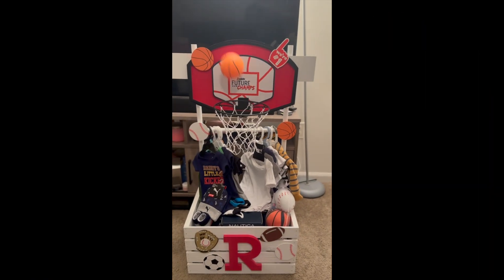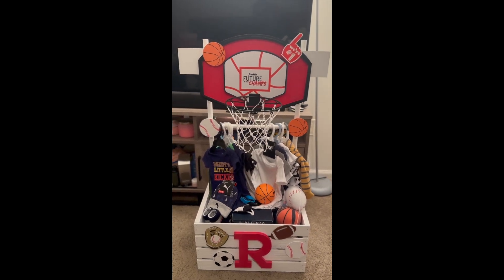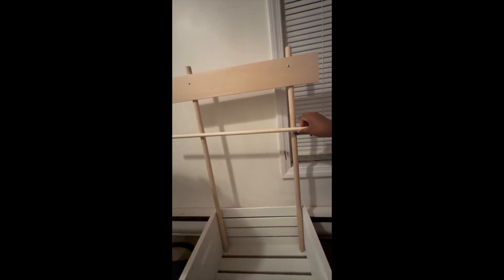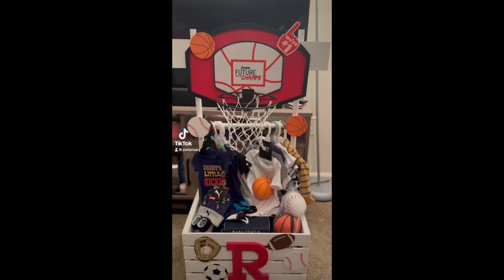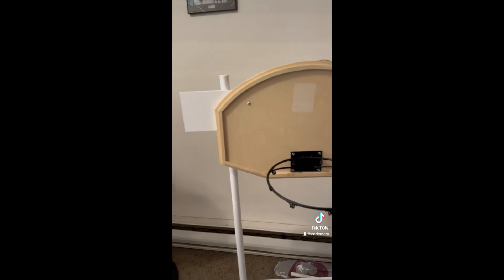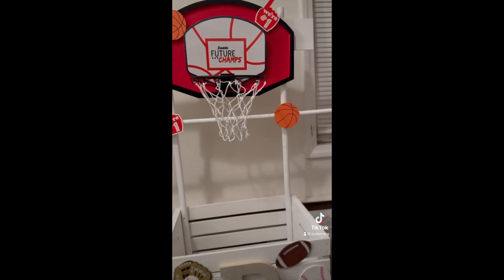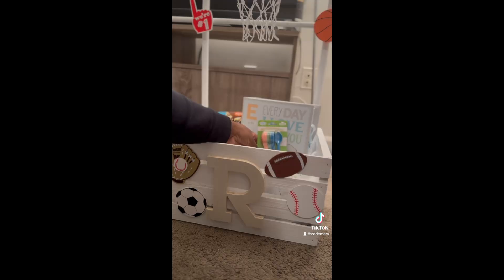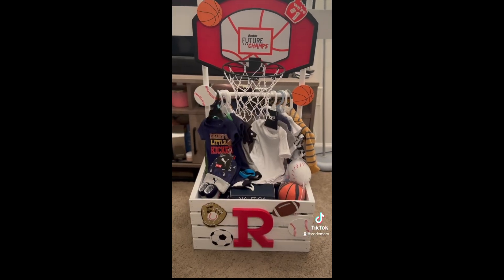HOW TO MAKE A DIY BASKETBALL BABY GIFT BASKET | The PERFECT AFFORDABLE BABY SHOWER GIFT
This is the perfect gift for someone who is expecting a baby🥰🩵🍼
I had a vision and it came to life! And guess what? It was affordable! All of the items I used to make this basket were from Joann, Hobby Lobby, Walmart & Dollar Tree. I filled the basket with baby essentials from various stores like Burlington, Marshall’s, Target and Dollar Tree.

I would love to know how it came out.

Thanks for tuning in to the video. Really hope you enjoyed🤍
Hit that post notification button so that you will be notified whenever I post a new video!

36in Wooden Dowels (sticks): Walmart

Franklin Sports Mini Basketball Hoop (for the backboard) : Amazon